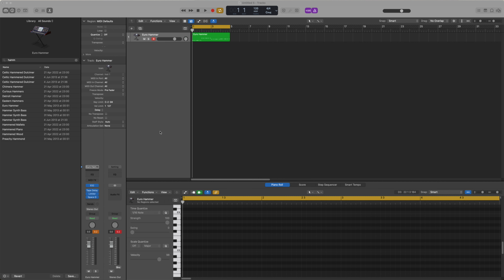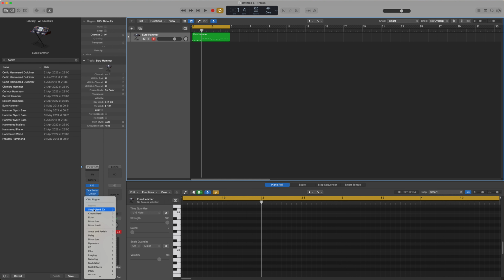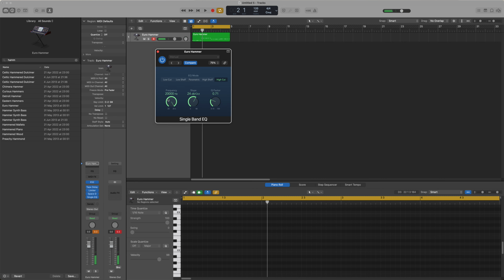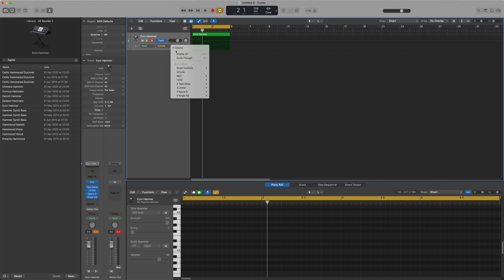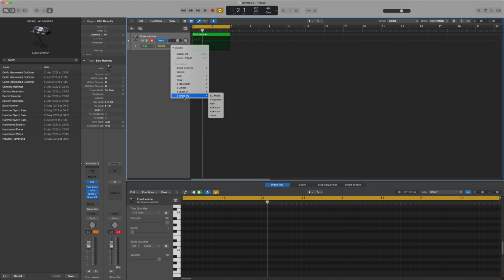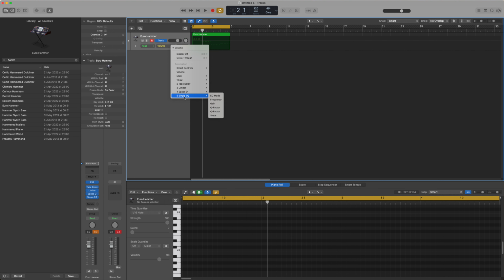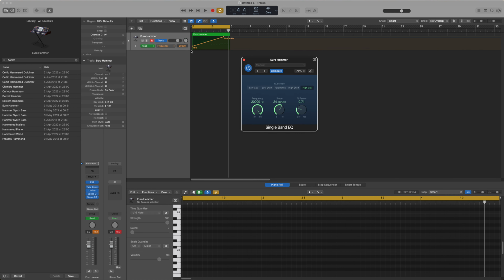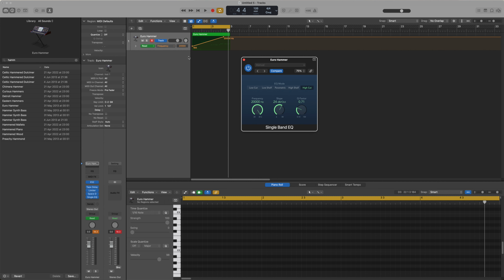Frequency Automation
A quick guide to creating the popular EDM effect of Frequency Automation. Once you know what it is and what it sound like, you'll hear it everywhere.